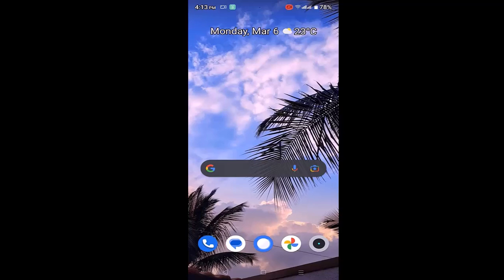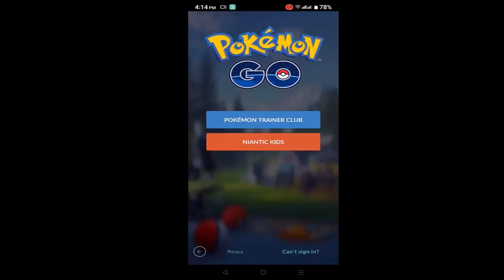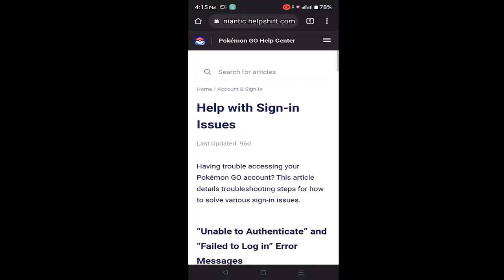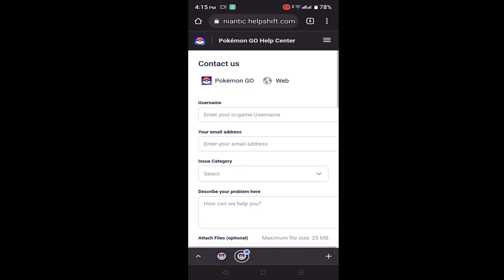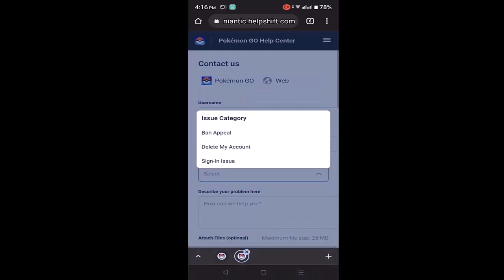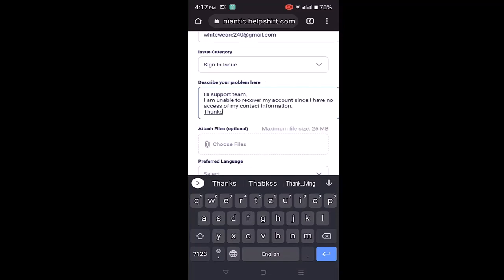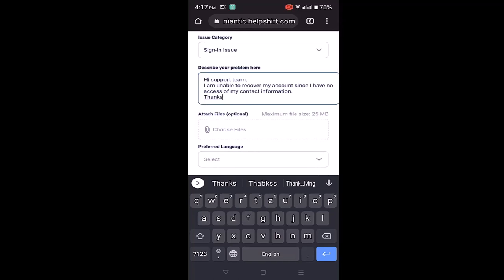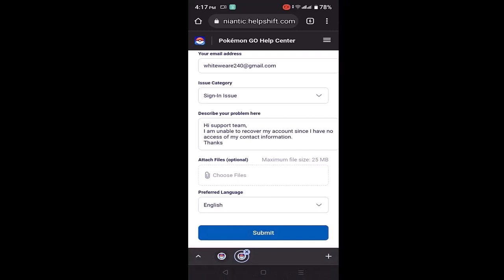How to Recover Pokemon Go Account without Email and Facebook (2023)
This video guides you in an easy step-by-step process to recover your Pokemon go account without Email and Facebook.

Chapters / Timestamps
0:00 Intro
0:15  Recover Pokemon Go
1:55 Outro